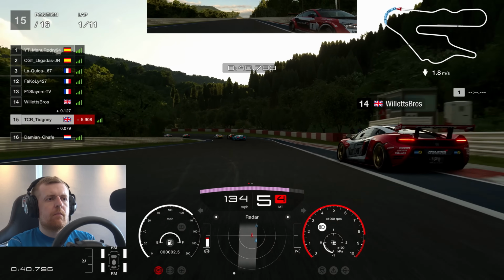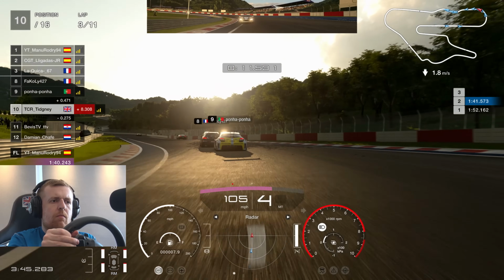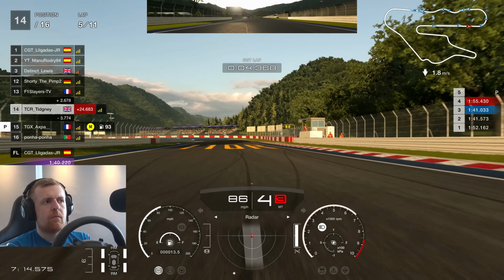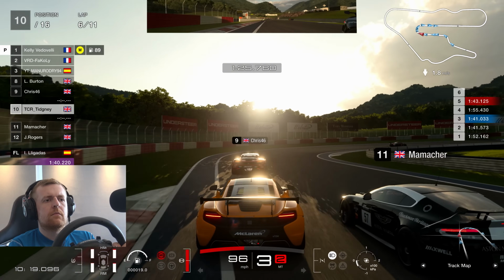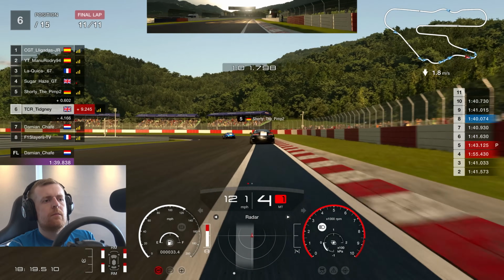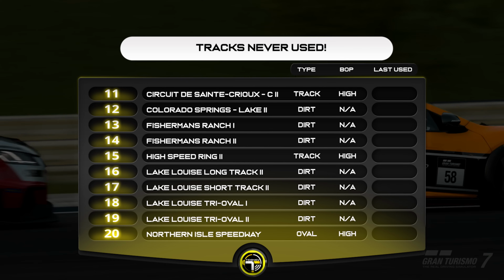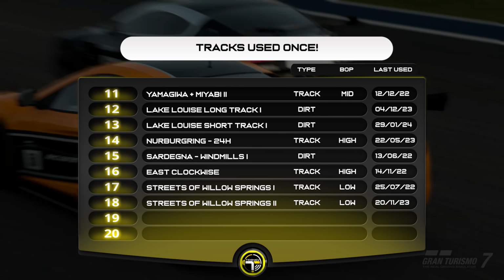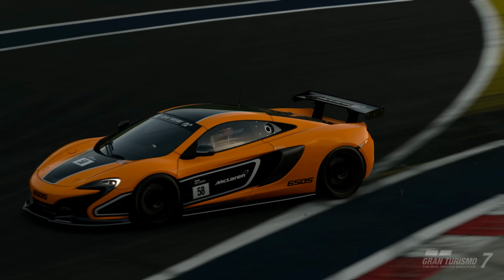😱 TRACKS that are NEVER used in the DAILIES.. Aswell as a CRACKING Race!! || Gran Turismo 7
I found it quite crazy we having a duplicate combo within a Month this week... Yamagiwa and Gr.4. While the race is good it baffles me why we aren't using other tracks in the game so enjoy a fantastic race followed by some data and a discussion!